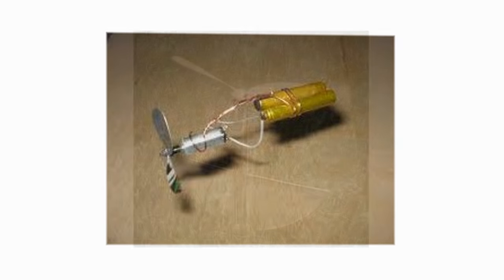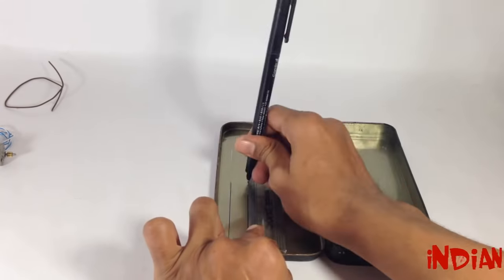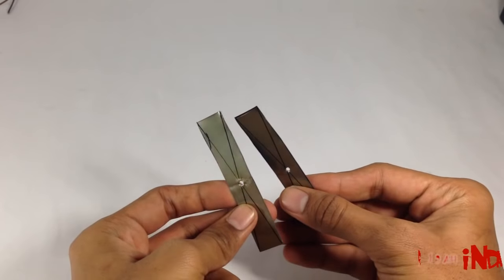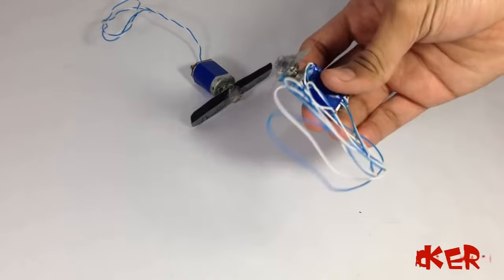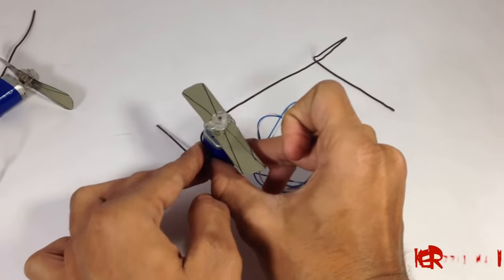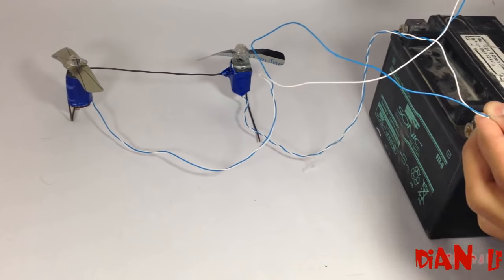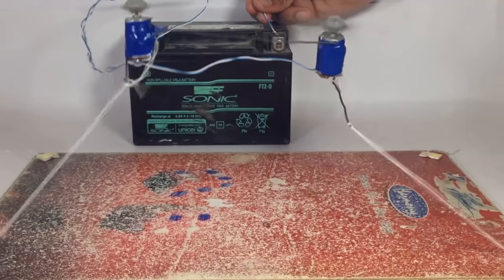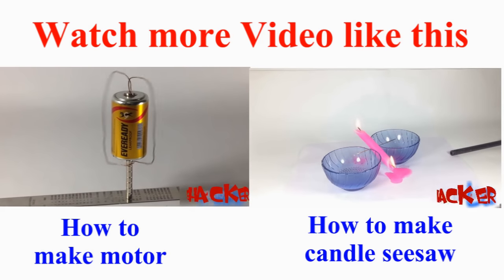How to Make a HELICOPTER with MOTOR at Home that Flies Easy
Homebuilt Helicopter | SIMPLE HELICOPTER DESIGN THAT FLY WITH MOTOR TO MAKE AT HOME WITH SIMPLE THINGS. Homemade |
I had made a various design of plane and helicopter but this is the easiest one to make helicopter at home.

Once you done with this design than you should try to make stable design of helicopter.